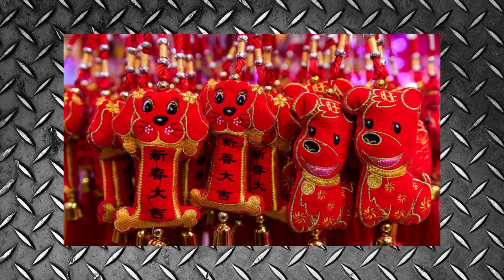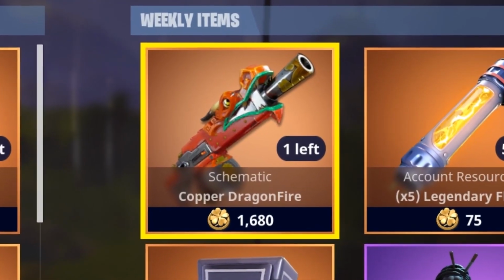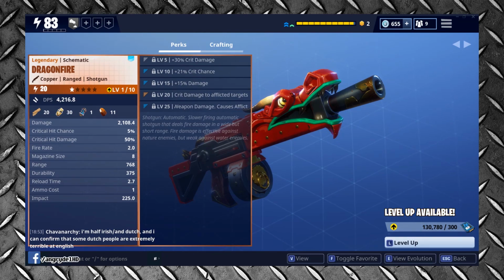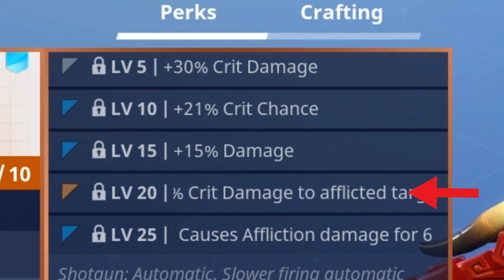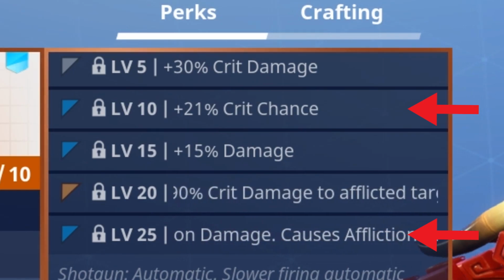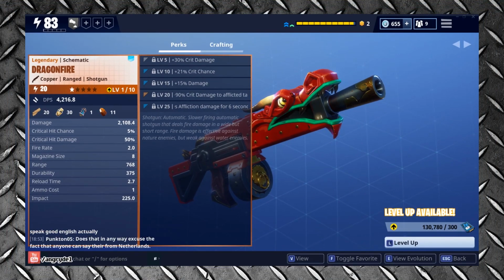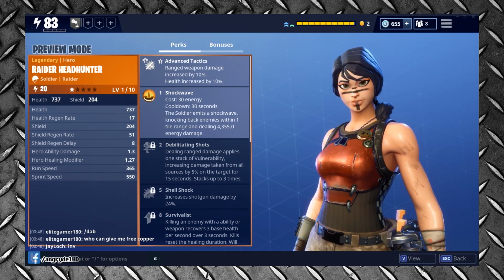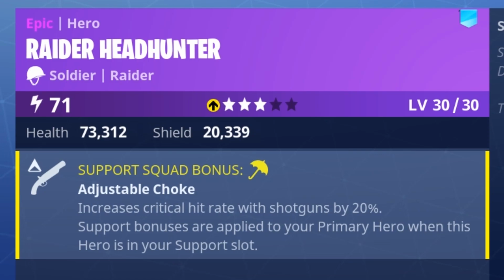LEGENDARY DRAGONFIRE SHOWCASE | Fortnite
Legendary Dragonfire review and gameplay. She breaths fire, annihilates mist monsters and clears mobs like a beast, but there's a catch...

Your LIKES, SHARES and COMMENTS make me more powerful. Currently Level 419, bring me to 420.

Safe fam, AD